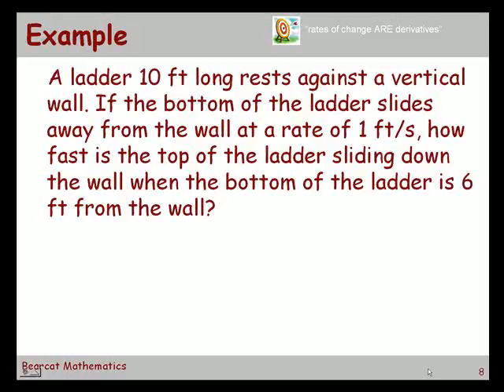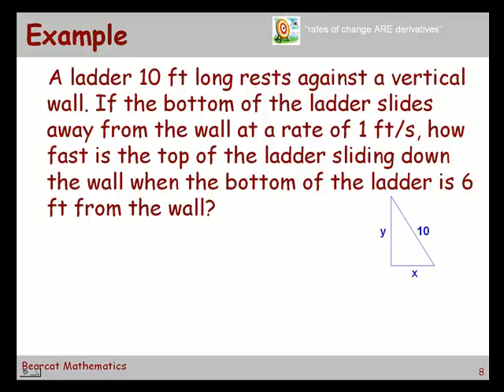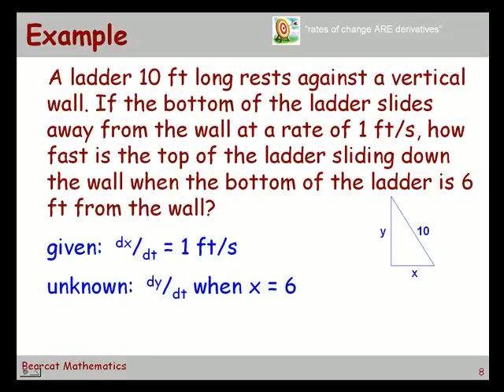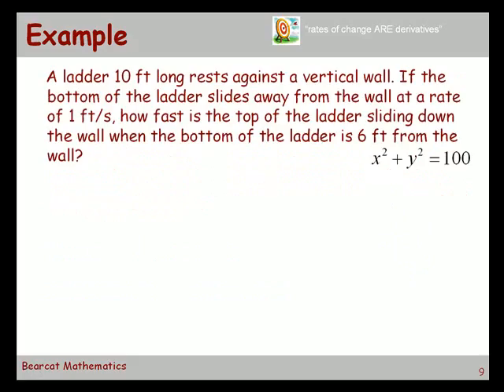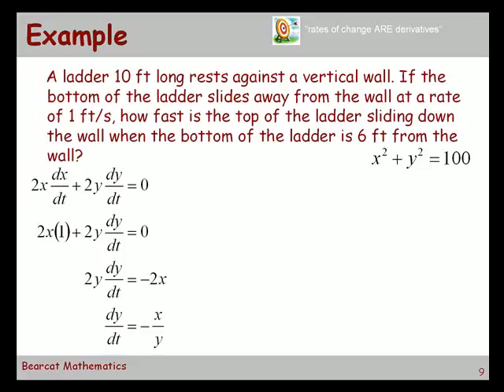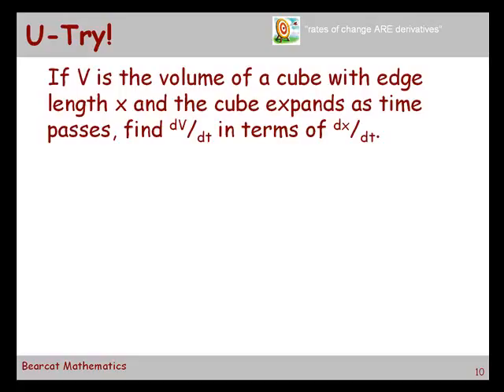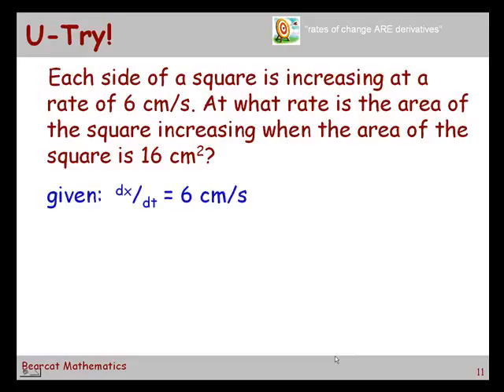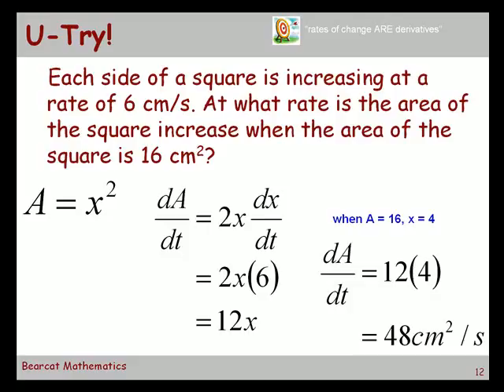WFW Calc 4-1 Releated Rates__part 2 of 2.wmv